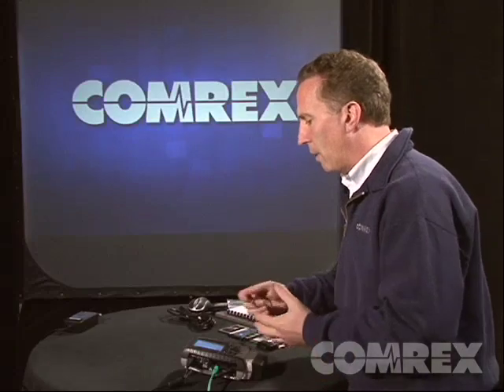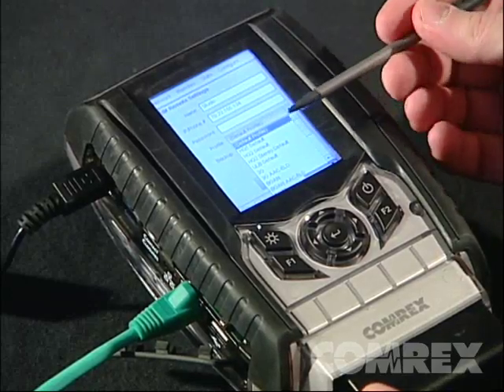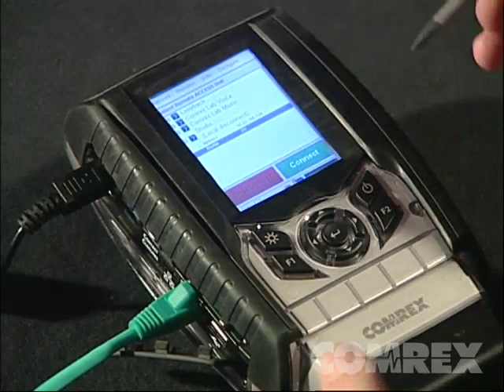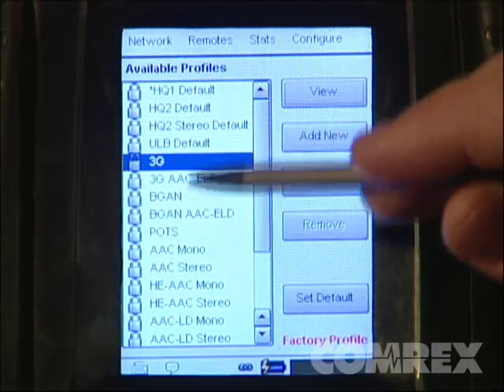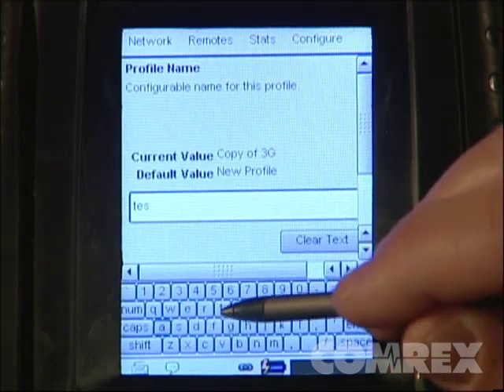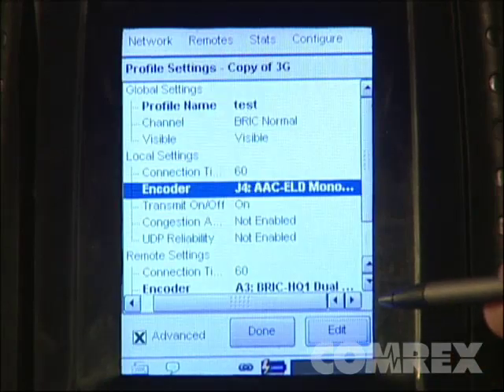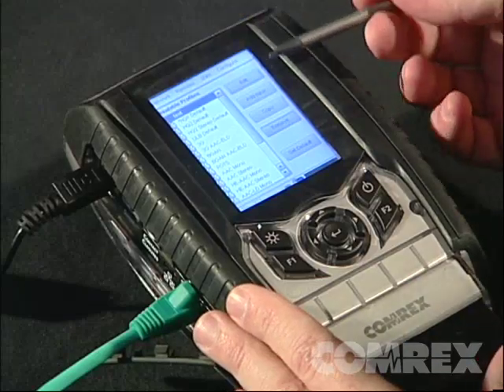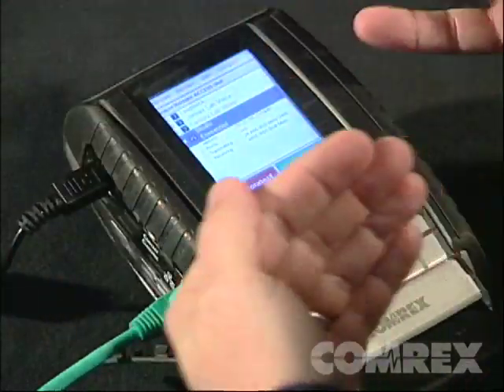305 Broadcast: Comrex ACCESS Portable create a profile